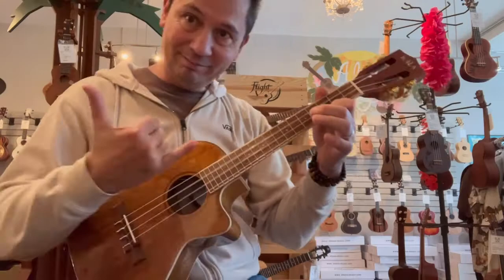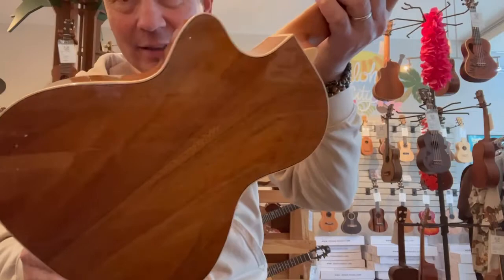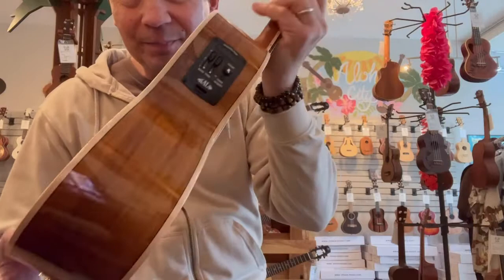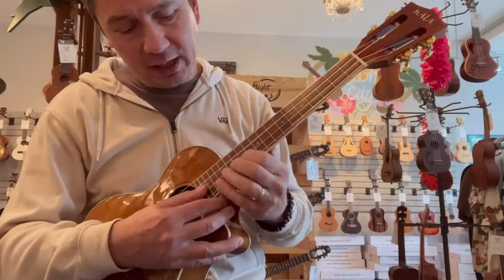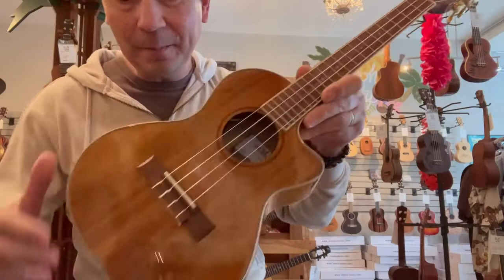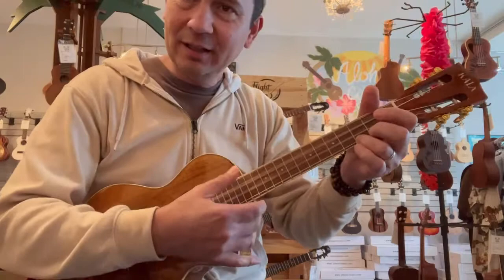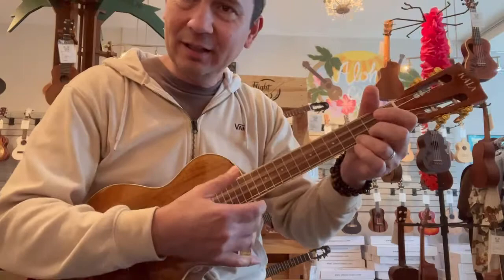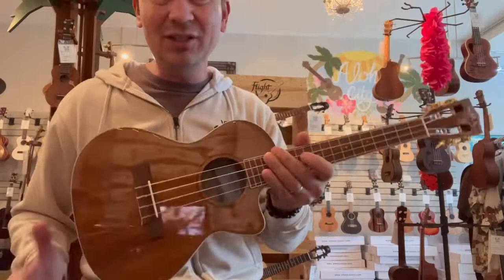Kala KA-KTGE-C Koa Tenor Electric Ukulele Demo/Review at Aloha City Ukes